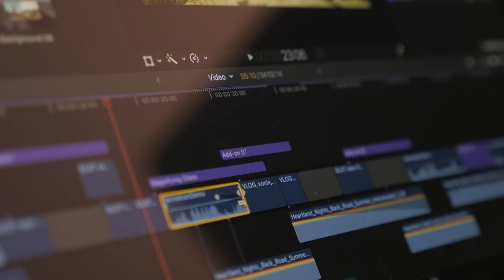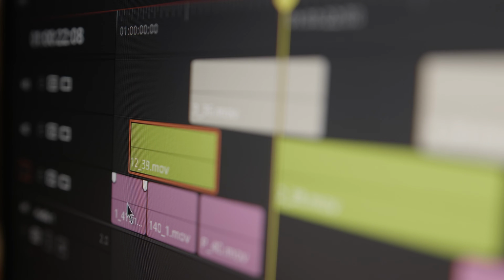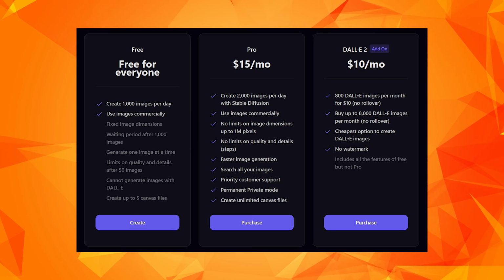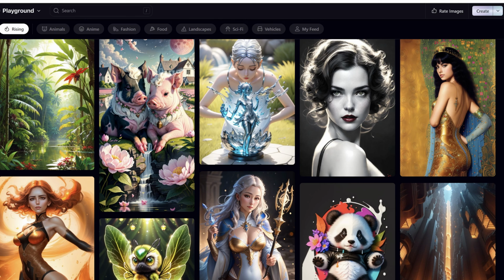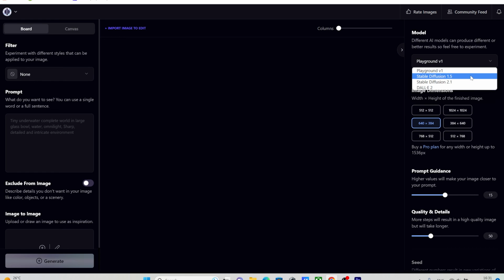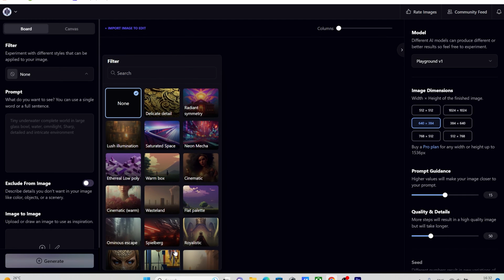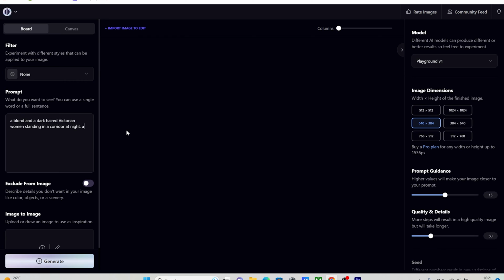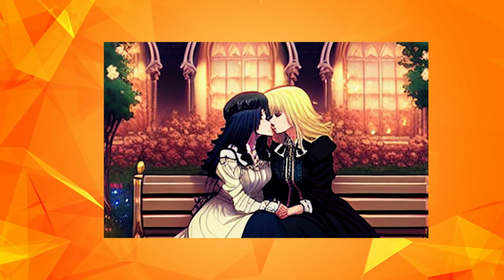How to create animatics with AI (Playground A.I tutorial)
Are you struggling with producing animatics for your videos? with the help of A.I you can streamline your process, and free up your valuable time to focus on other parts of your production!